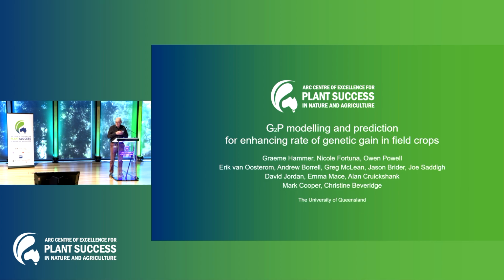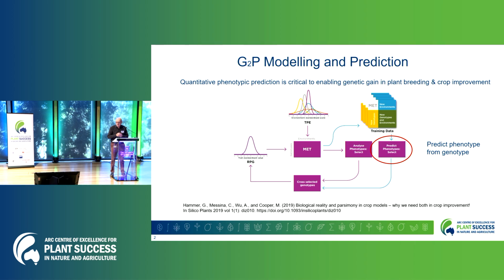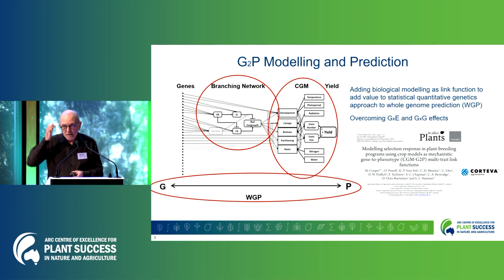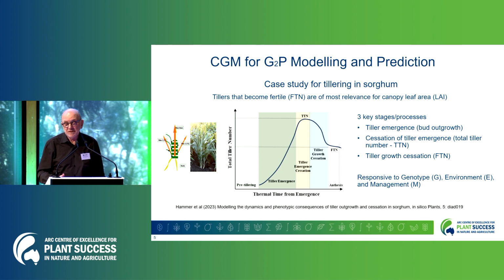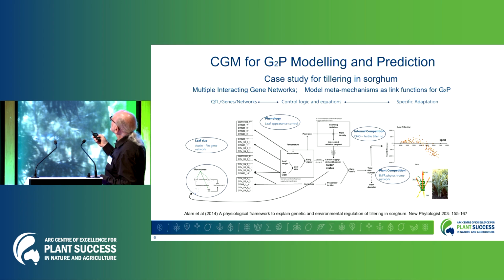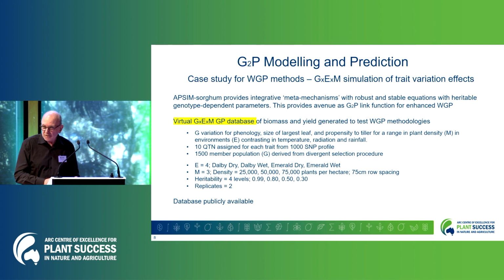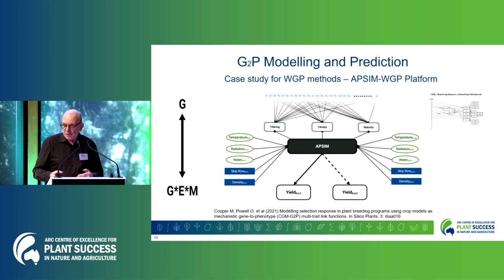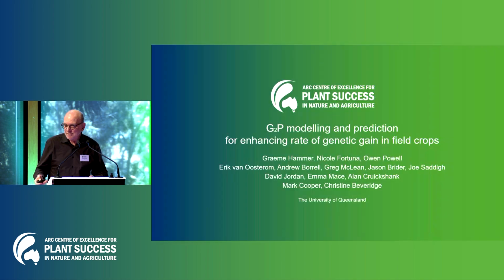Graeme Hammer 'G2P modelling and prediction for enhancing rate of genetic gain in field crops'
This recording was made during the ARC Centre of Excellence for Plant Success Symposium on 17 June 2024. Graeme Hammer is a Chief Investigator of the Centre who is based at The University of Queensland.